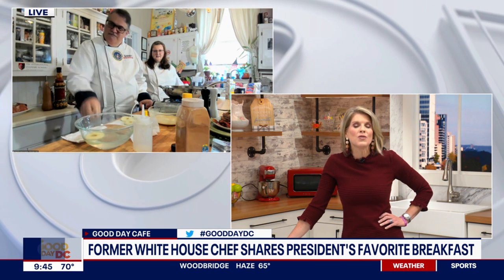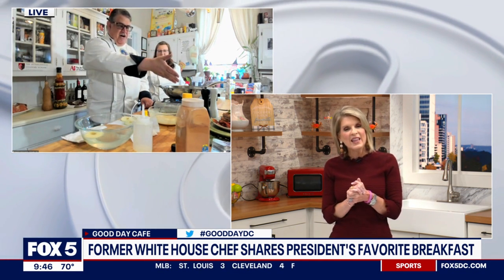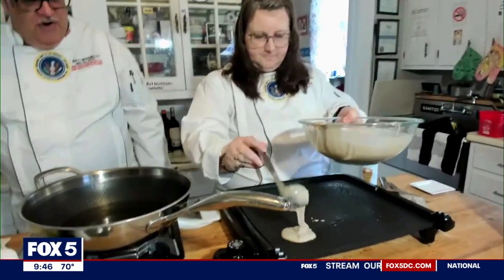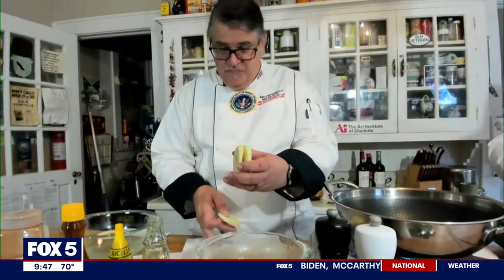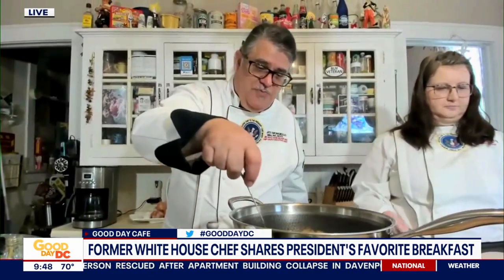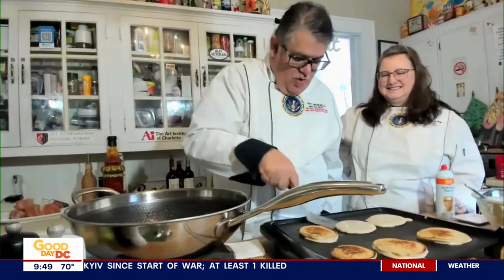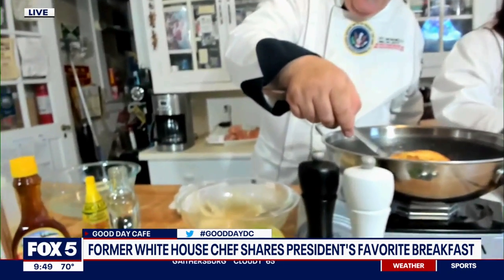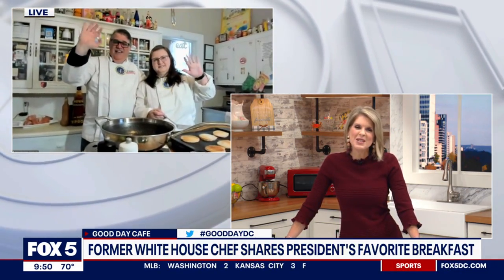LIVE on Washington, DC FOX 5 featuring President and First Lady Grant's Delicious Pancake Recipe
It was a true honor to work with FOX again after appearing so many times with FOX Television and in working with FOX Searchlight Pictures for the movie JACKIE. For Memorial Day, we always celebrate a Presidential Military Veteran of the first families of America. For this year, we featured General Ulysses Grant and his wife, Julia, with their famous Batter Fried Apples and delicious Buckwheat Pancakes and bacon!

(PLEASE SUBSCRIBE TO MY CHANNEL, The PRESENTS Network, AND THANK YOU :) If you can't watch us on CBS television on WBTV then enjoy the fun anecdotes, recipes, and behind-the-scenes events of the First Family with me here. I'm a former White House Chef and General Manager of the Camp David Resort and Conference Center and retired from the US military with service on three continents of wars. I'm a keynote speaker and do presentations, luncheons, and dinners for the Republican Party, Democratic Party, and all groups as I am non-partisan and worked for the White House Military Office (WHMO) and with the White House Communications  Agency (WHCA), Marine One, HMX-1, and Air Force One.

I also do stage shows, cook on stage at conventions, judge competitions, visit rest homes and assisted living facilities, cook for private events, and give keynote speeches.

[Stay A NIGHT AT THE MUSEUM and let me cook for you!]

[Enjoy our many films and online exhibits at The US Presidential Culinary Museum]

[My books and novels in print, e-book, and audible on Amazon are at]

[White House Chef-ing books I have helped write for - also on Amazon]

-and on our Facebook Shop for large Presidential coins in felt gift boxes, Chef Marti custom knives and five other cookbooks